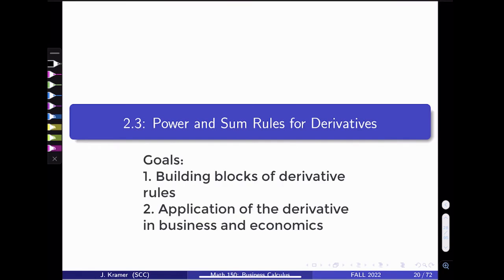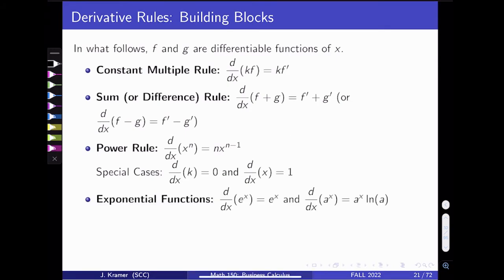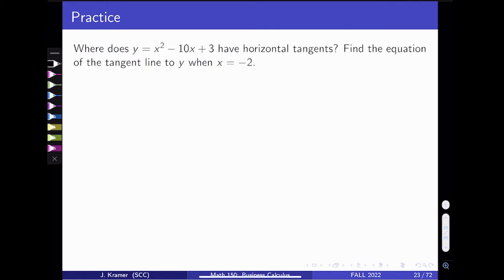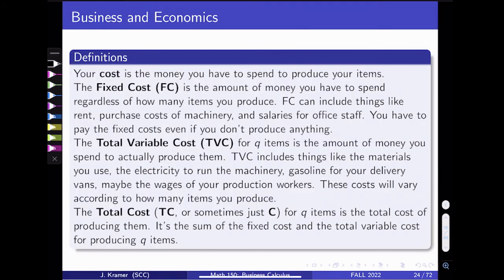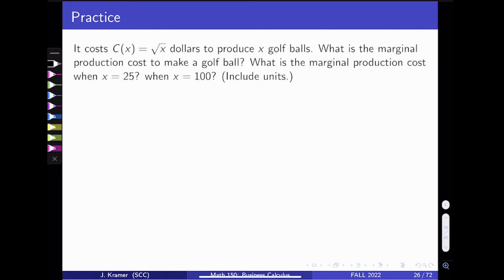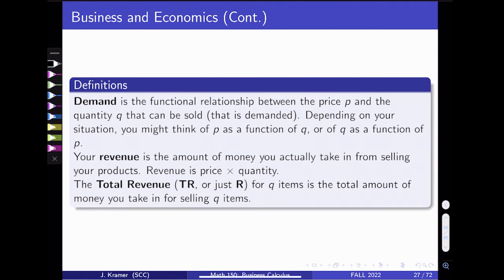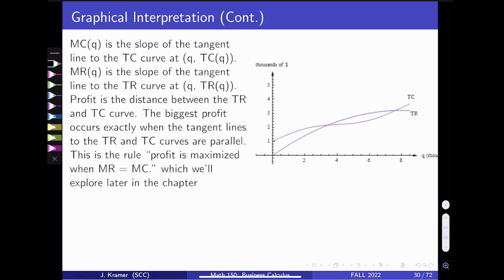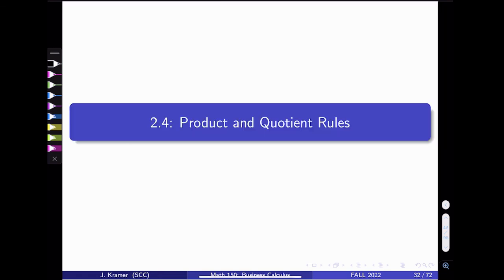Section 2.3: Power and Sum Rules for Derivatives